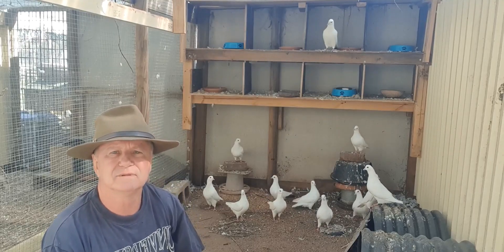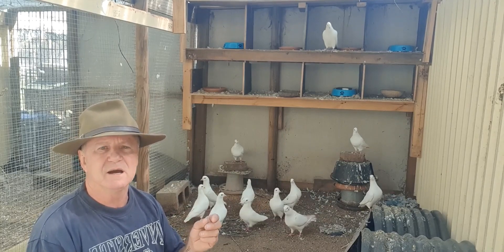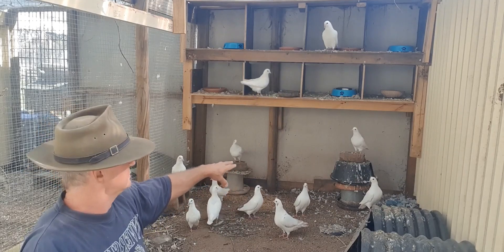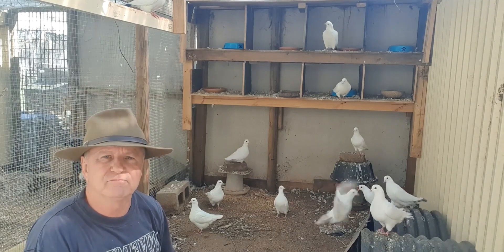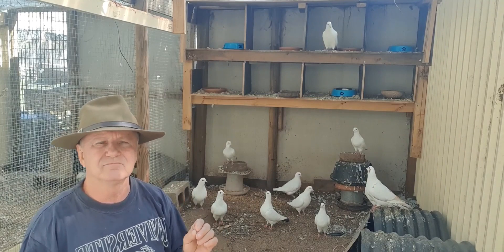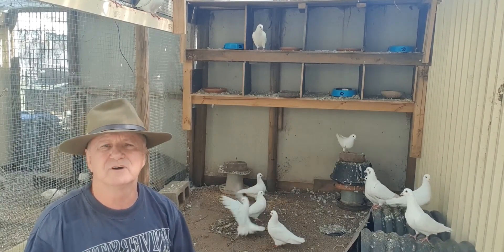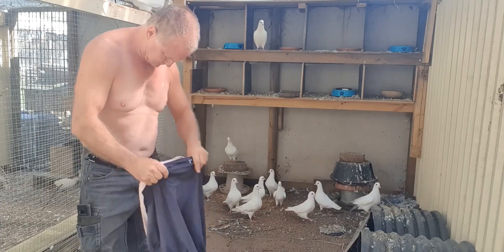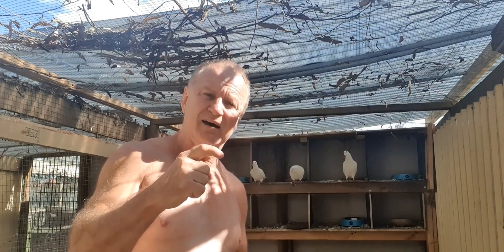How Much Does It Cost To Feed A Pigeon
If you want or have pigeons it's good to know how muc it costs to have them.